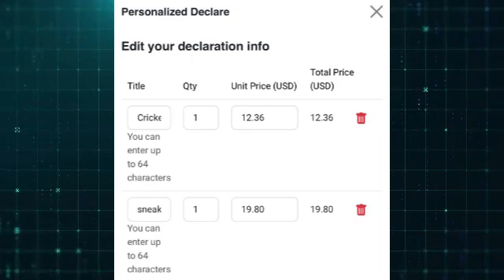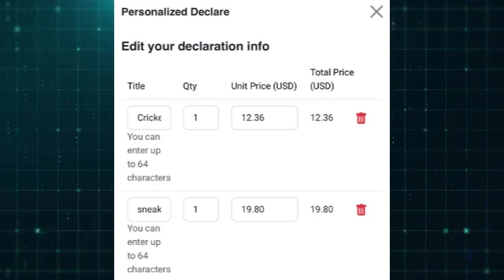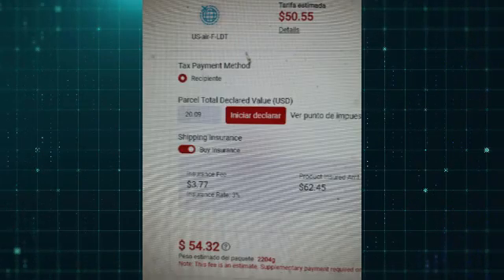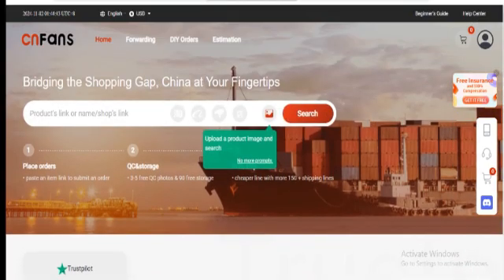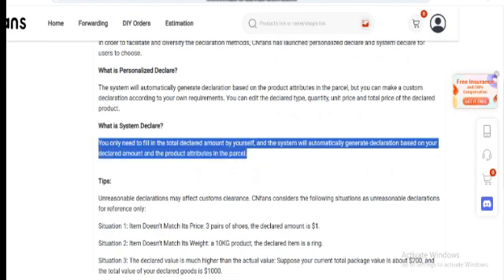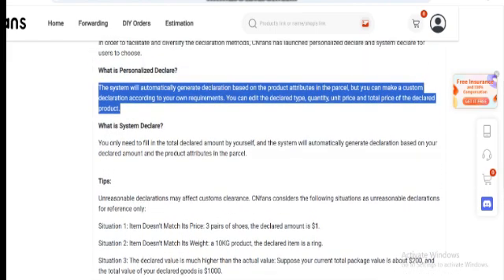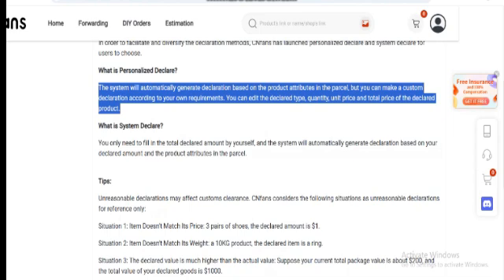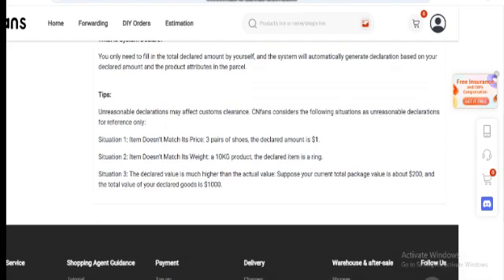How To Declare On Cnfans (2025) : Step By Step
How To Declare On Cnfans
In order to facilitate and diversify the declaration methods, CNfans has launched personalized declare and system declare for users to choose.

What is Personalized Declare?

The system will automatically generate declaration based on the product attributes in the parcel, but you can make a custom declaration according to your own requirements. You can edit the declared type, quantity, unit price and total price of the declared product.

What is System Declare?

You only need to fill in the total declared amount by yourself, and the system will automatically generate declaration based on your declared amount and the product attributes in the parcel.